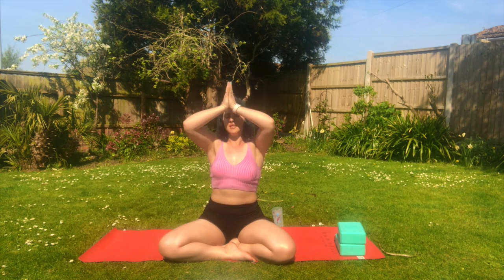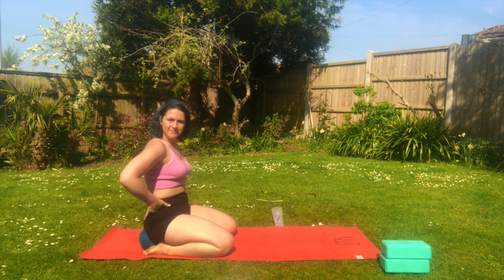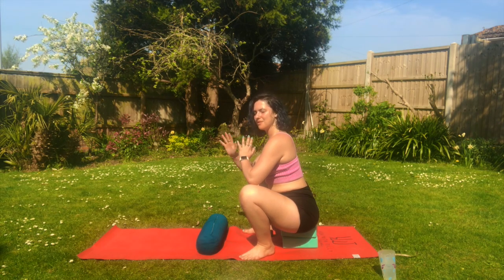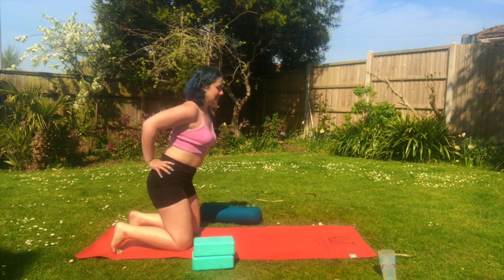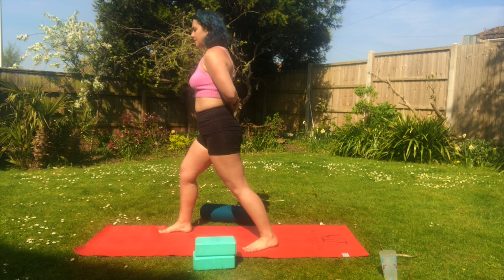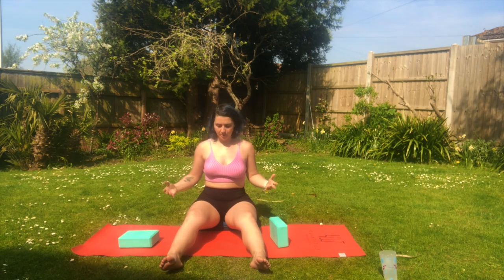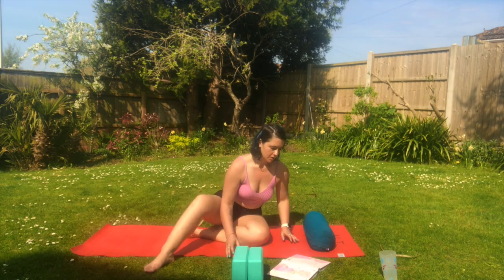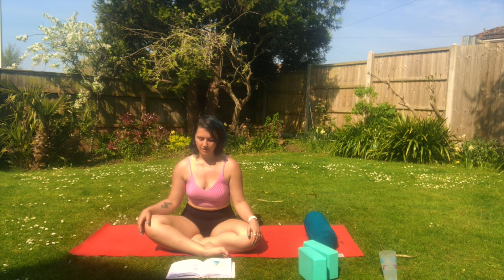Creativity and Freedom - prenatal flow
This video is about Creativity and Freedom - prenatal flow